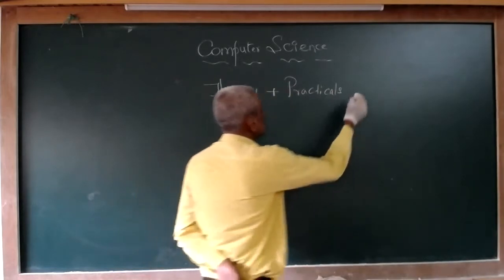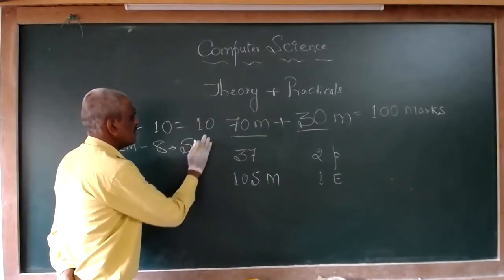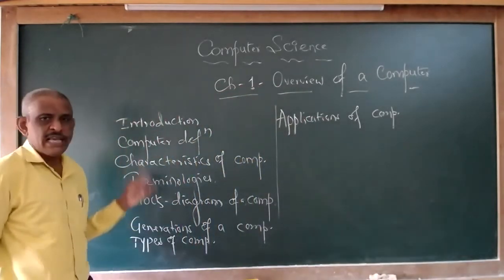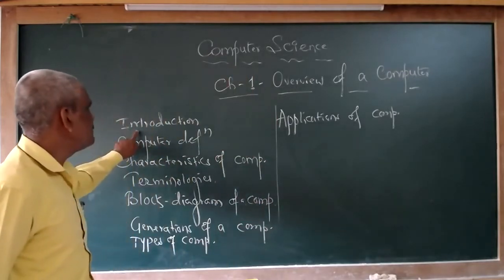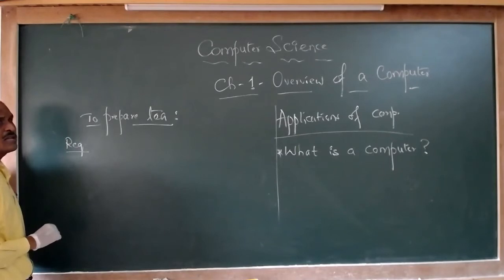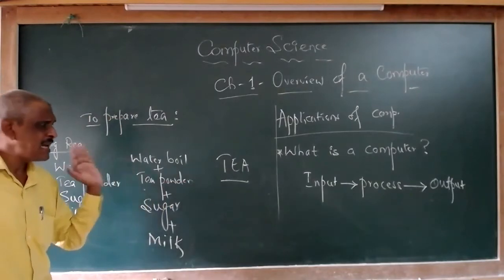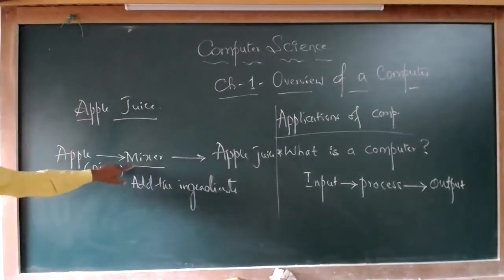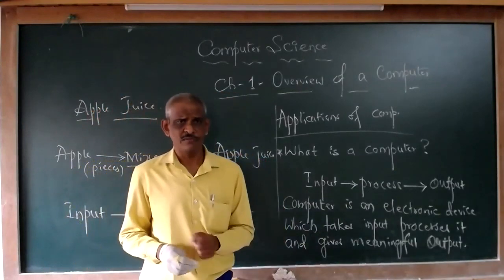PUC I CS Overview of Computer Lecture 1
Theory and Practical Blue Print